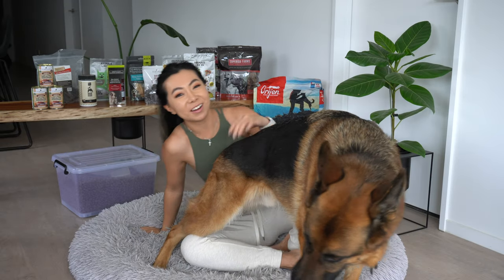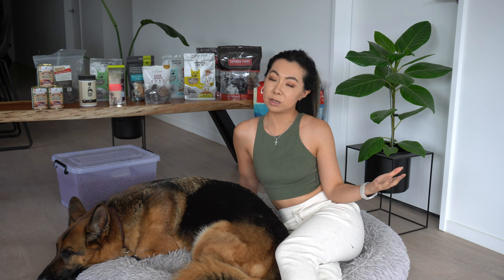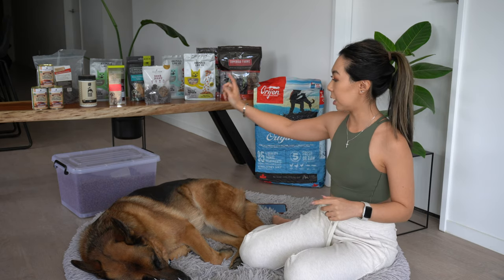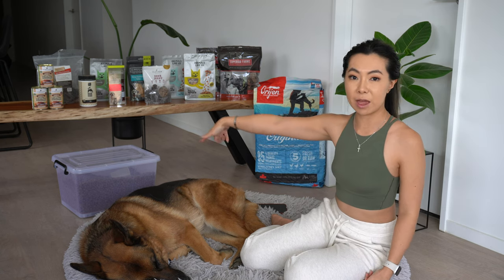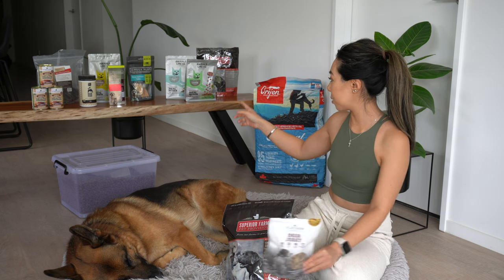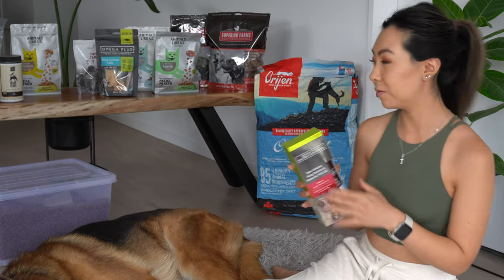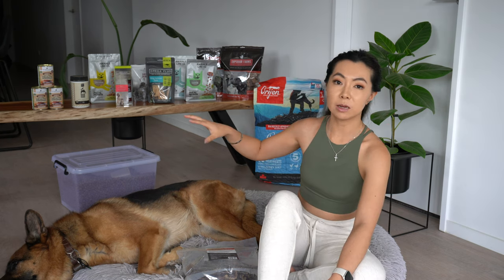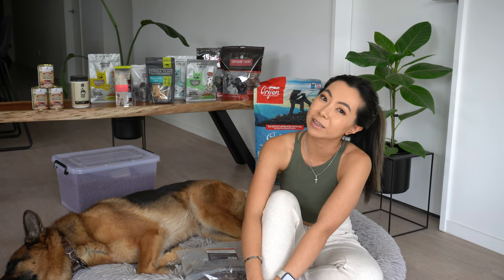What I Feed my German Shepherd with Hip Dysplasia (Grain-Free)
This is what I feed my German Shepherd Shadow who has his dysplasia. Shadow is almost six years old at 38kgs and he's had hip dysplasia since he was one. He is a on a grain-free diet and all the  items mentioned are listed below!

*something else I did not mention in the video - Shadow gets fruit and vegetables a few times a month as desserts

ITEMS MENTIONED:
Orijen Original

Main camera (Sony a6400)
Main Vlog camera (DJI Osmo Pocket)
Mic (RODE Video Micro)

🐶 PRODUCTS I USE FOR SHADOW
Orijen Original Food
Halti Body Harness
Halti Head Collar
Brush (Furminator)
Shampoo (Furminator de-shedding)
Air-Dried Food (Ziwipeak)
Nail Clippers (similiar)
Earth Rated Dog Poo Bags
KONG Flying Disc (frisbee)
KONG Extreme Goodie Bone (Large)